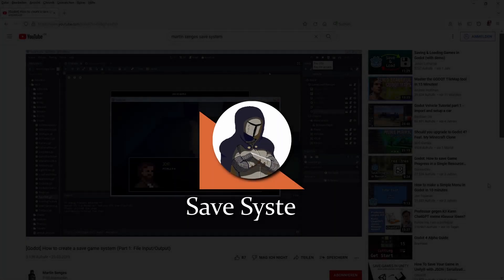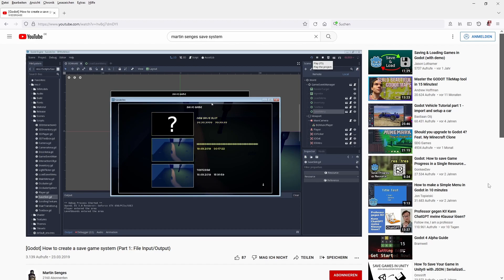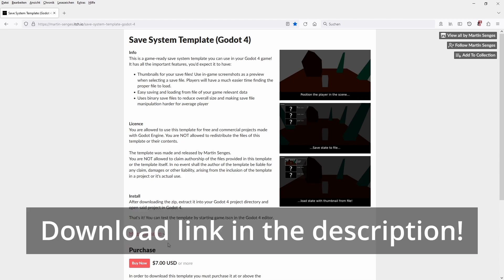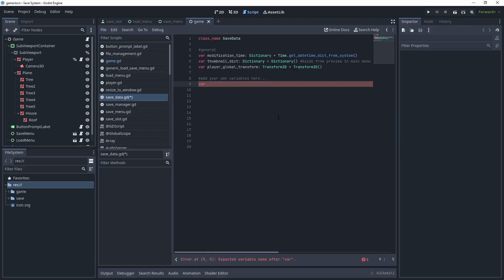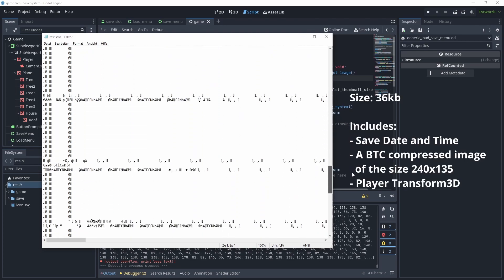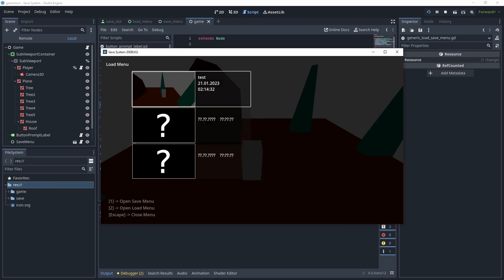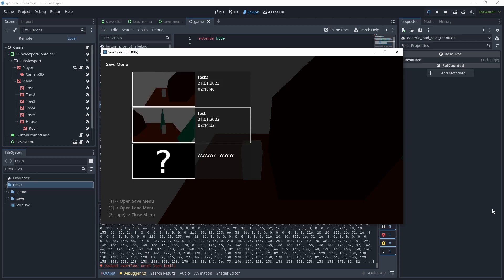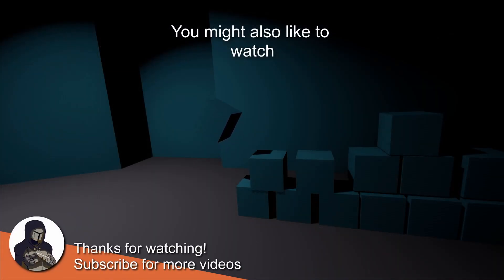Make save files with previews in Godot 4 thanks to this template!